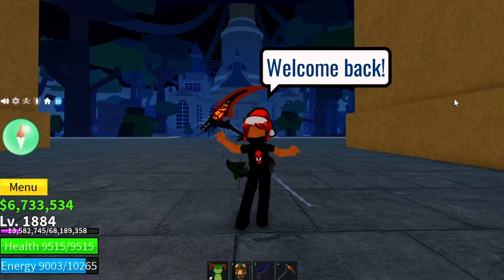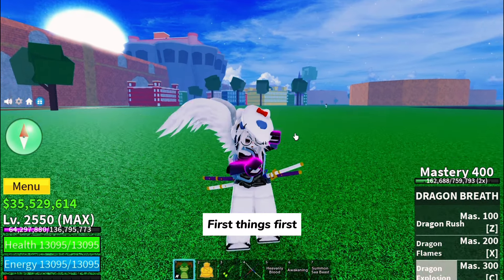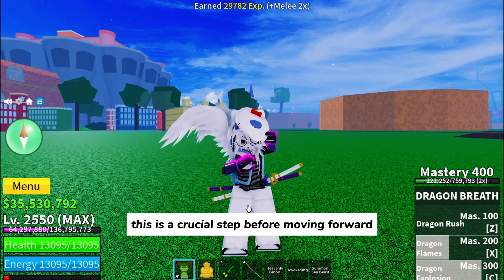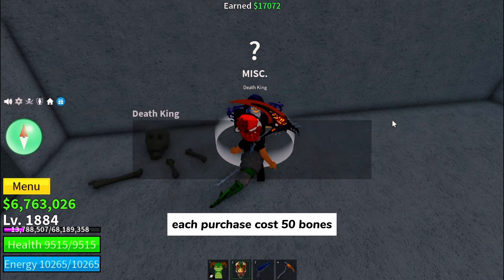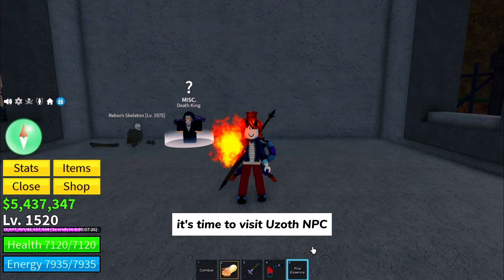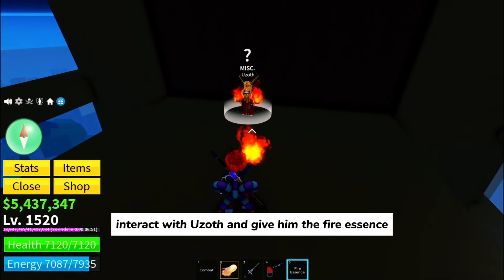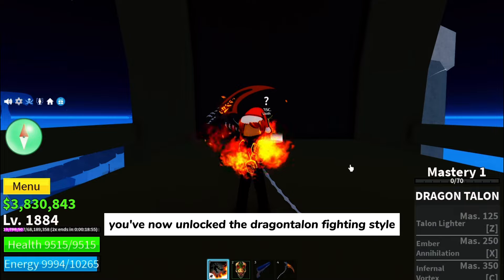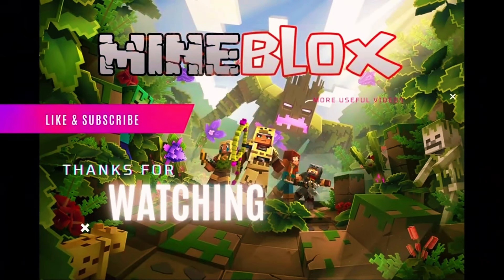How To Get Dragon Talon Fighting Style in Blox Fruits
Unlock the DEVASTATING Dragon Talon in Blox Fruits! (This video will show you exactly how to get it!) Struggling to dominate the competition in Blox Fruits? Look no further than the powerful Dragon Talon fighting style! This guide will walk you through every step to obtaining it, including mastering Dragon Breath, acquiring the rare Fire Essence, and affording the unlock cost.

Here's what you'll learn:
• How to get the Dragon Breath fighting style
• Finding and acquiring the Fire Essence
• Unlocking Dragon Talon from Uzoth NPC (Cost & Location Included)

By the end of this video, you'll be a DRAGON TALON MASTER, ready to take down any opponent!